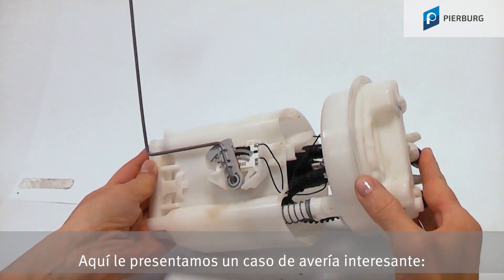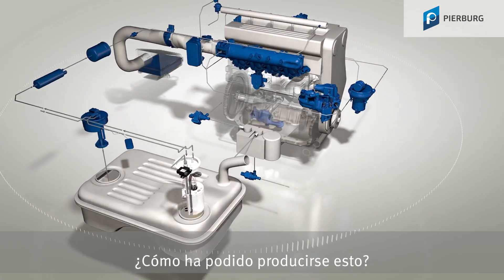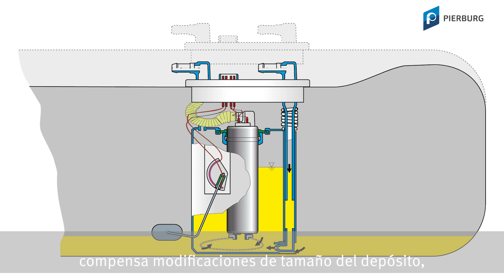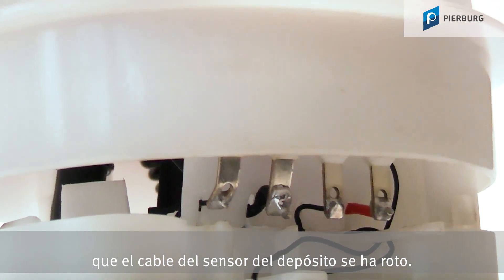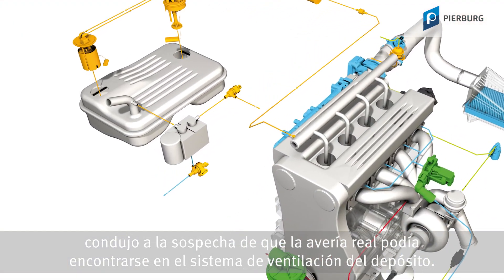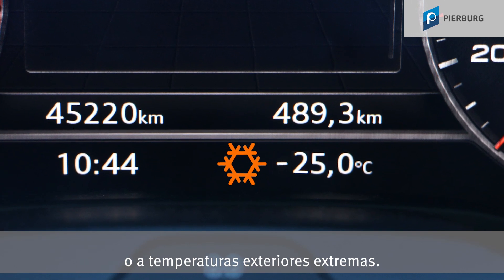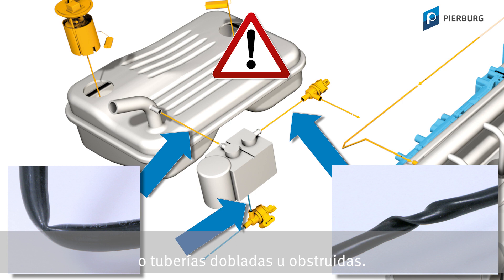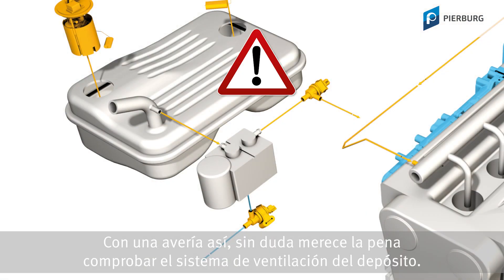¡Indicador del depósito defectuoso! ¿Cable roto en el módulo de combustible?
¿Fuerte ruido de chirrido al abrir la tapa del depósito?
El problema podría ser del sistema de ventilación del depósito.

00:00 Caso de avería: cable del sensor del depósito suelto
00:21 Estructura del módulo de alimentación de combustible
00:44 Manifestaciones de avería
01:25 Origen de averías en el sistema de ventilación del depósito

En caso de un defecto en el sistema de ventilación del depósito, se puede producir
vacío elevado en el depósito de combustible. Esto puede provocar que el depósito de combustible se contraiga de forma excesiva.

El módulo de alimentación de combustible se compone de la tapa de brida y del depósito de reserva, con el sensor del depósito y la bomba de combustible. Gracias a esta estructura en dos partes, el módulo de alimentación de combustible puede compensar las modificaciones de
tamaño del depósito de combustible hasta una área determinada.
El módulo de alimentación de combustible puede compensar modificaciones de
tamaño en el depósito de combustible. Si por ejemplo, debido al hielo, el vacío es demasiado elevado y el depósito de combustible se contrae demasiado, se pueden cortar los cables del sensor del depósito.
Manifestación típica de la avería: El cable del sensor del depósito está suelto y las laminillas eléctricas de contacto están dobladas.

Las posibles fuentes de avería del sistema de ventilación del depósito pueden ser:
- Válvulas electromagnéticas averiadas
- Recipientes de carbón activo obstruidos
- Válvula de purga obstruida en la tapa del depósito
- Tuberías dobladas u obstruidas